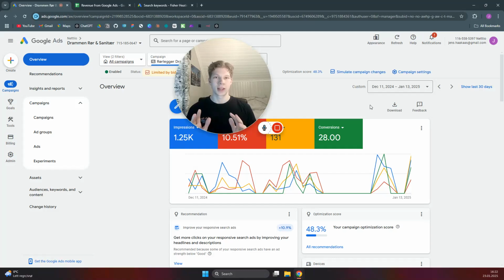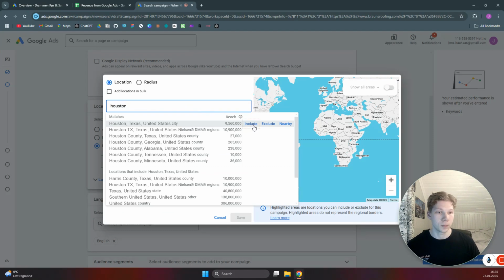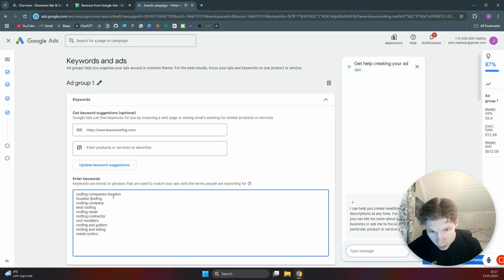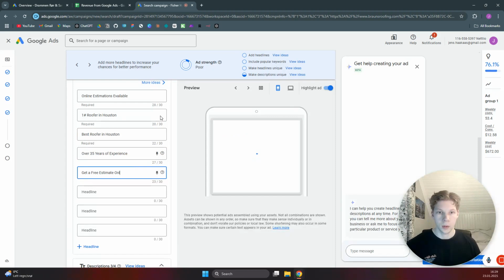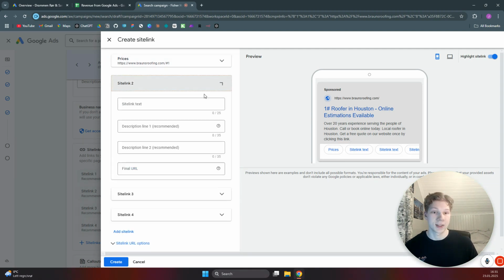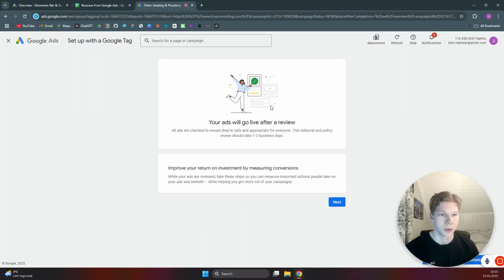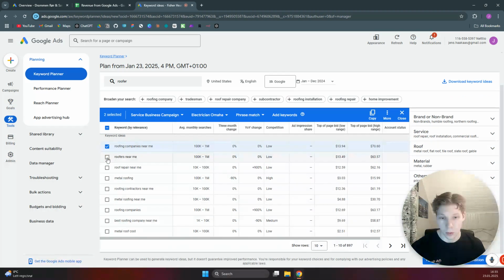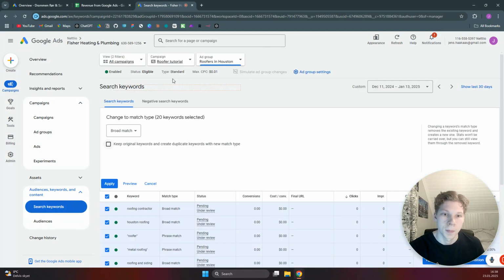How To Run Google Ads for Roofers in 12 MINUTES (Full Guide)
Discover how to set up Google Ads for your roofing business in just 12 minutes! This full step-by-step guide is designed specifically for local service business owners, especially roofers, looking to generate more leads and grow their customer base. Learn how to create high-performing Google search ads, target the right keywords, and optimize your campaigns for maximum ROI.

Whether you're new to Google Ads or looking to improve your results, this video simplifies the process so you can start attracting clients without wasting money on ineffective strategies. From keyword research and crafting compelling ad copy to setting up budgets and tracking conversions, I cover everything you need to know to succeed.

Get insider tips for dominating local search results and beating the competition in your area. If you're serious about scaling your roofing business or any local service, this tutorial is your go-to resource for mastering Google Ads.